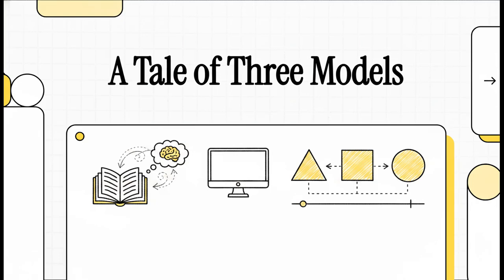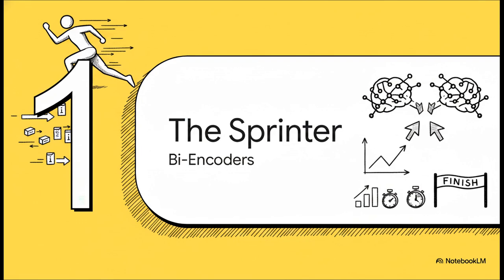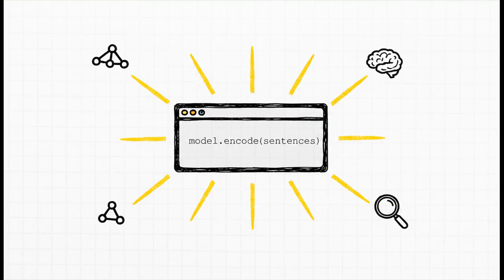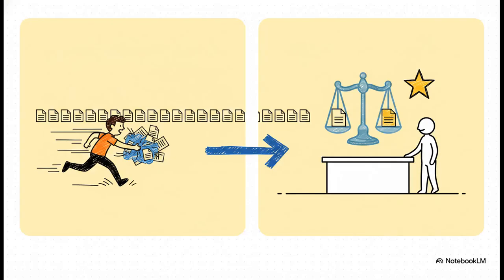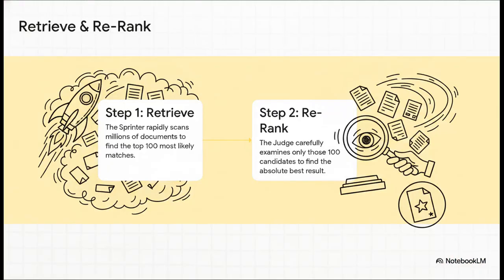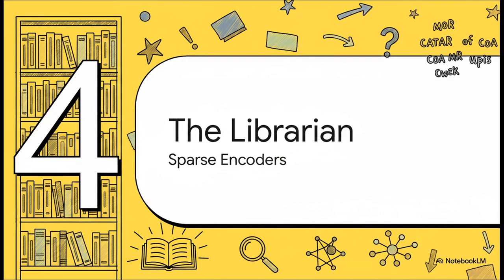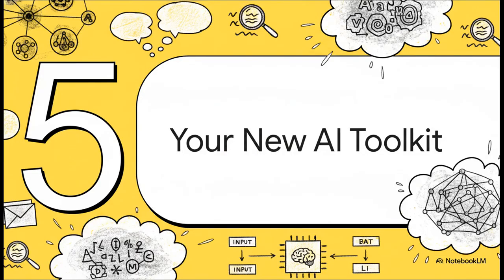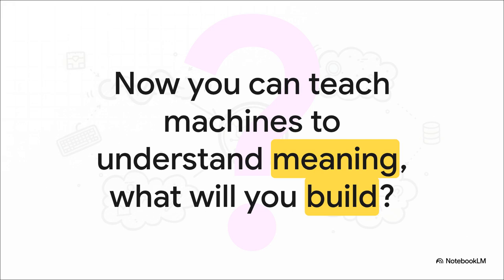Sentence Transformers - A Tale of Three Models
Sentence Transformers (SBERT) a versatile Python framework designed for generating and training state-of-the-art embeddings and rerankers. It supports three primary model families: bi-encoders for efficient vector representation, cross-encoders for high-accuracy re-ranking, and sparse encoders for lexical-style retrieval. Beyond basic text processing, the library facilitates multimodal applications involving images, audio, and video, while integrating seamlessly with the Hugging Face ecosystem. The text details critical workflows such as semantic search, clustering, and paraphrase mining, alongside comprehensive guides for finetuning custom models. Additionally, it serves as a migration resource, outlining API updates and architectural shifts across different versions of the library. Information on distributed training, performance optimization, and integration with vector databases like Elasticsearch further establishes SBERT as a robust tool for modern information retrieval.